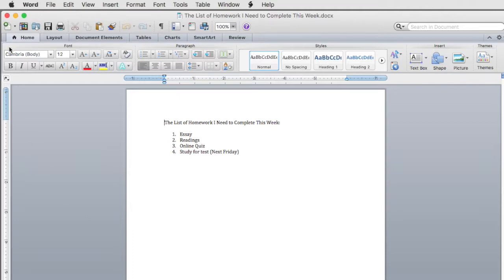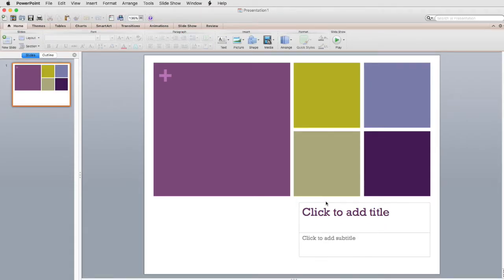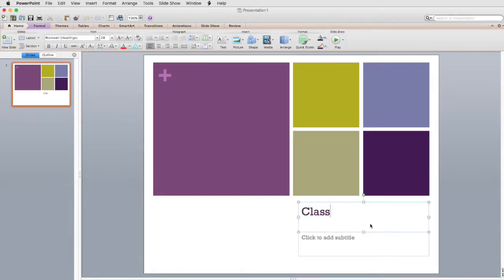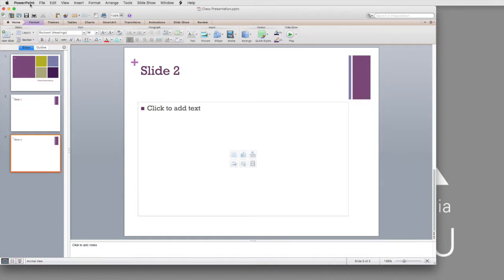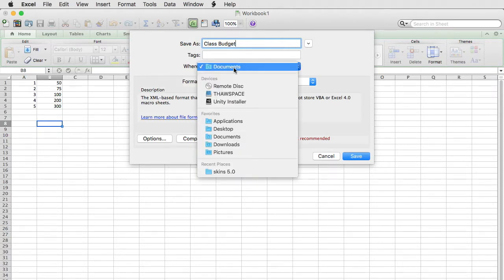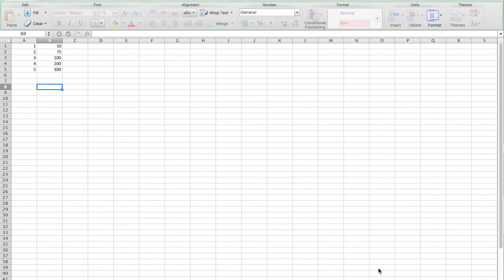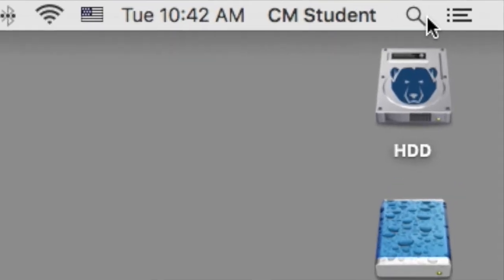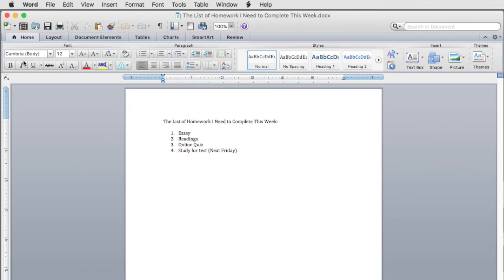Create, save and locate files (2017)